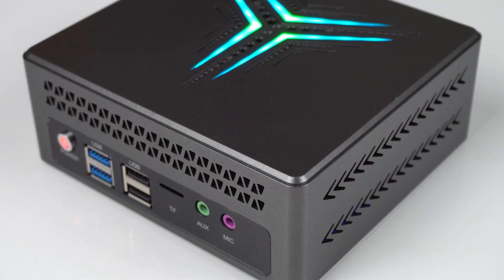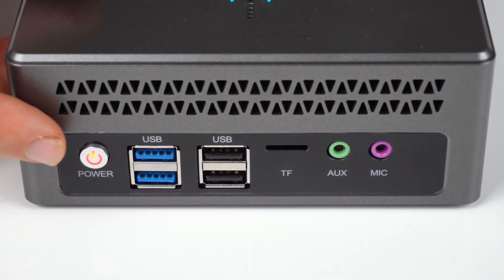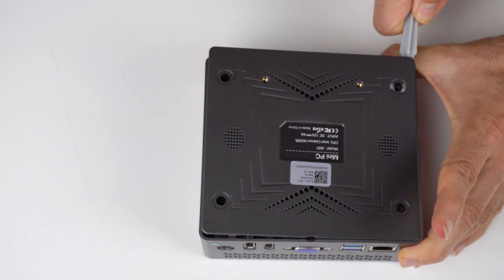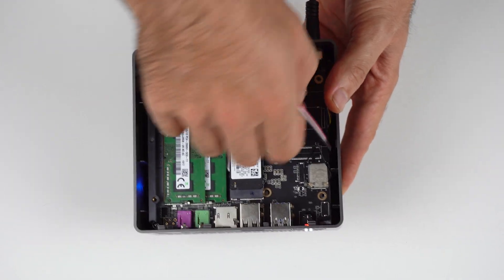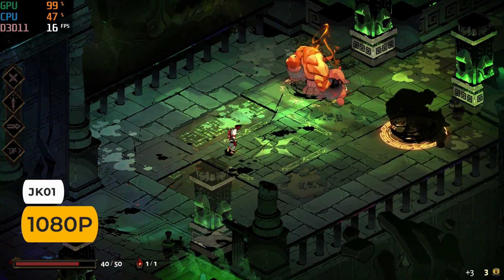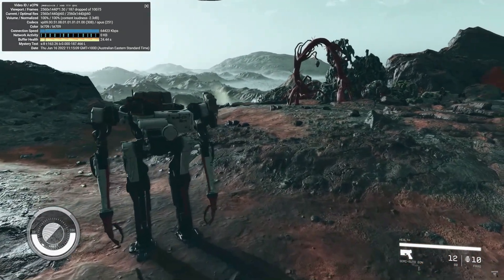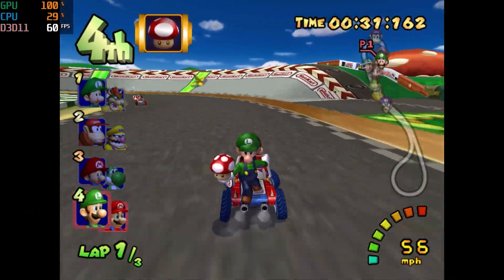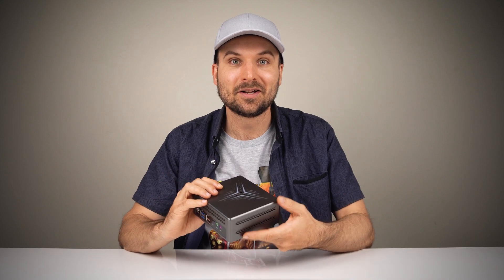I Bought The Cheapest Mini PC on Aliexpress...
The JK01 mini PC can be found for $129USD or less on Aliexpress and features an Intel Celeron N5095. It's the cheapest mini PC with a Jasper Lake CPU and it's pretty good. I review the unit by testing its CPU, video playback and emulation capabilities to see what you get for the money.

00:00 - Intro
00:26 - Specs
01:01 - IO
01:24 - Opening the JK01
01:54 - Putting it Together
02:10 - RGB
02:50 - Benchmarks
03:33 - Video Playback
04:23 - PSP PPSSPP
04:35 - Dreamcast NULLDC
04:46 - Gamecube/Wii Dolphin
05:13 - Power, Temps & Noise
05:35 - Conclusion

Shop online (Thanks for supporting the channel):

► Amazon USA (Amazon)
► Amazon Australia (Amazon)
► Amazon UK (Amazon)
► Amazon Germany (Amazon)
► Amazon Canada (Amazon)